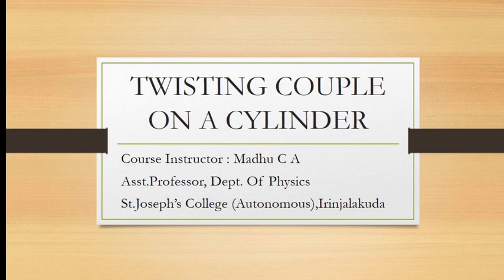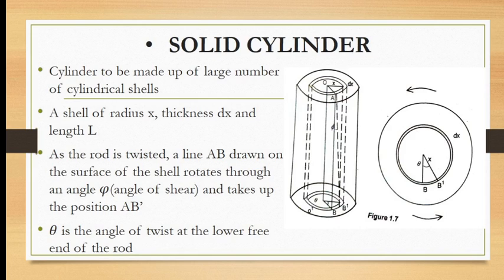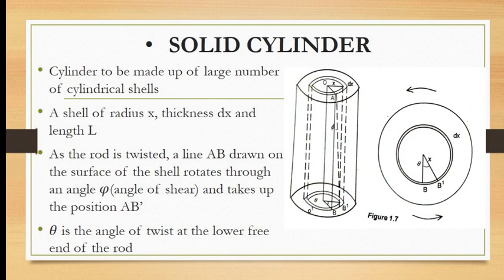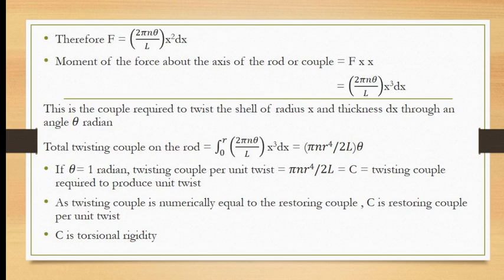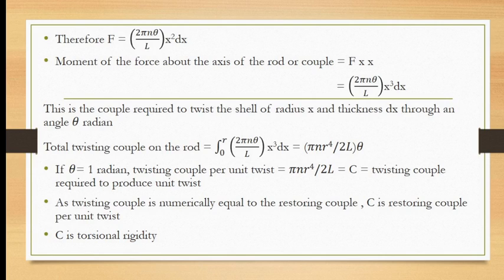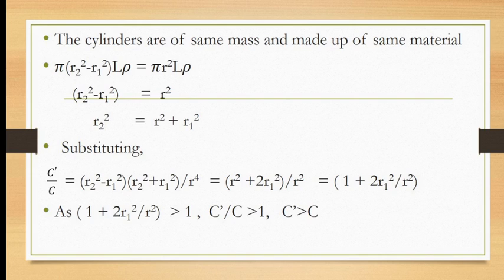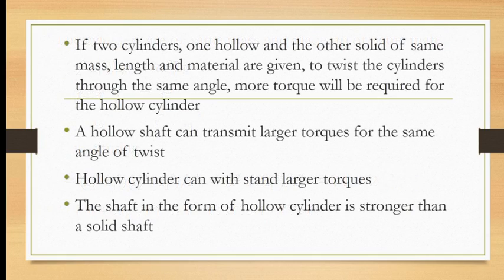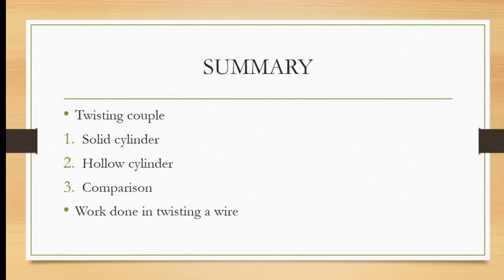Twisting couple on a cylinder